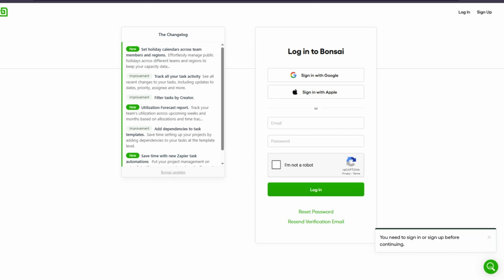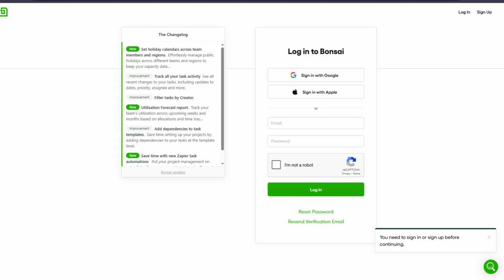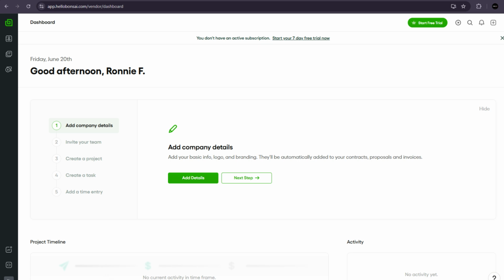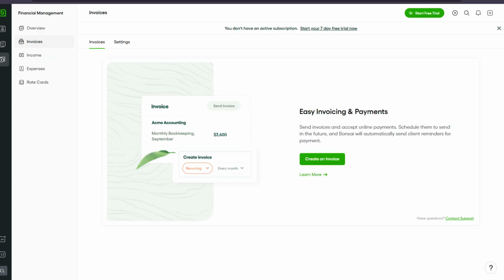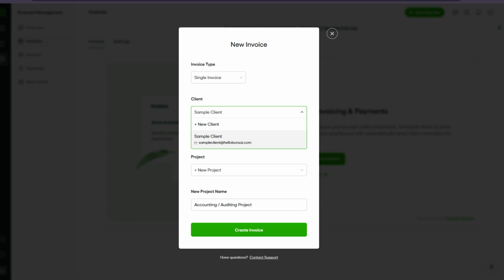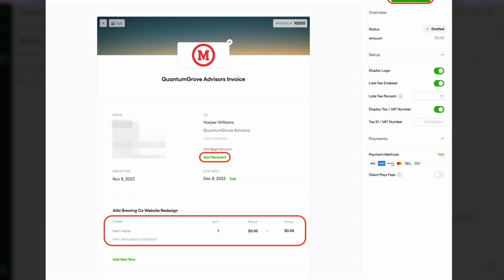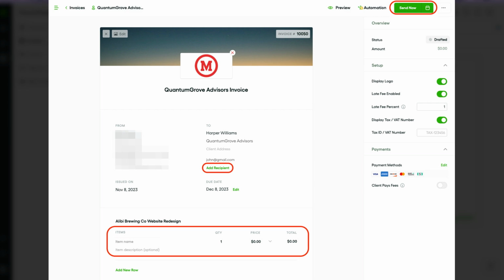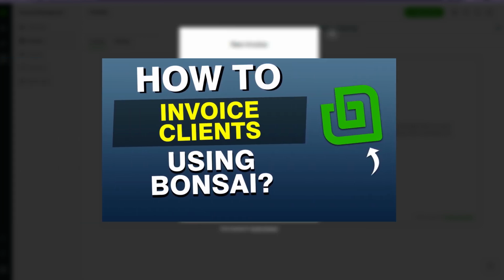NEW*How to Invoice Clients with Bonsai (Business Tool)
Get Paid Faster! 💰 How to Invoice Clients with Bonsai (June 2025)
Are you a freelancer, small business owner, or consultant struggling with disorganized invoicing and delayed payments? Professional invoicing is key to getting paid on time and managing your finances effortlessly! This ultimate guide for June 2025 will show you exactly how to invoice clients with Bonsai, the all-in-one platform designed for independent professionals. Learn to create stunning, legally compliant invoices, track payments, and streamline your billing process to ensure you get paid faster and focus more on your work!